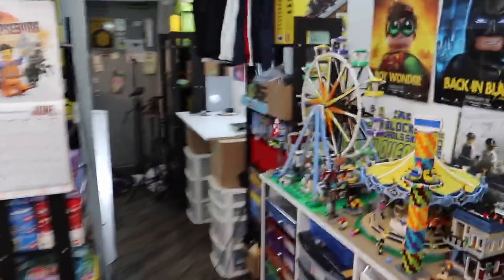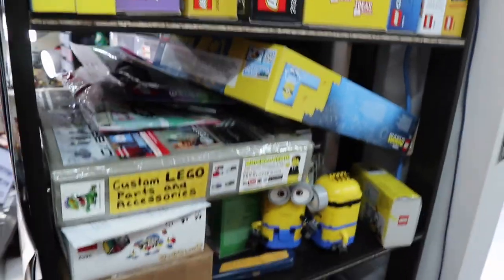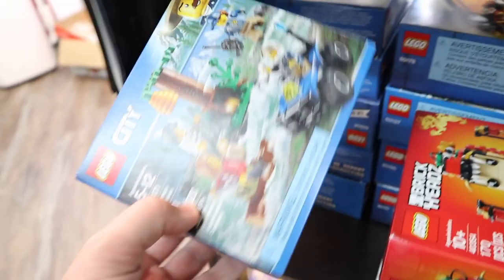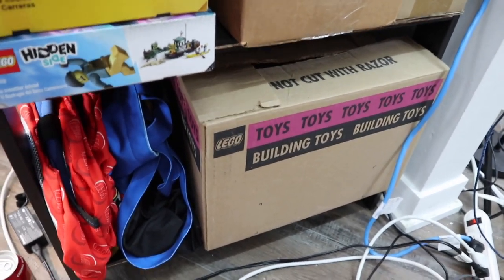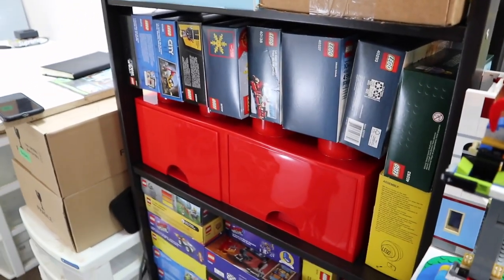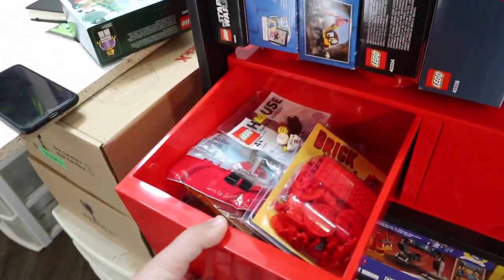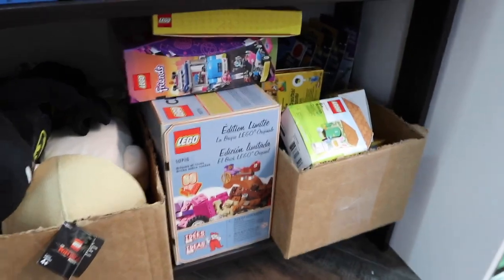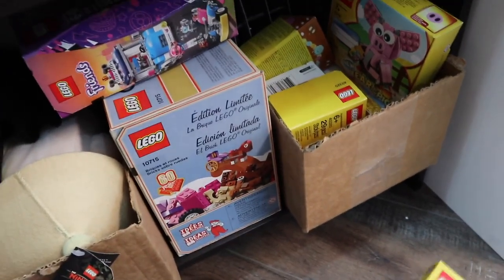LEGO Collection Tour - Backlog of Sealed Sets Tour (July 2020 Update)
Let's take a look at my collection/ backlog of sealed LEGO sets. These are all of the sets that I am planning on building, but just haven't had the chance to build yet! This pile is much smaller than it was last year

Support BRICKLOVER18:
Purchase a BrickLoot subscription box:

Have a letter or package to send us?
Check our channel description for our P/O Box address!